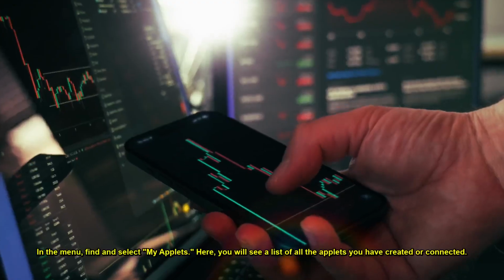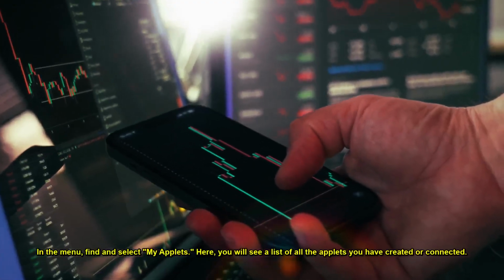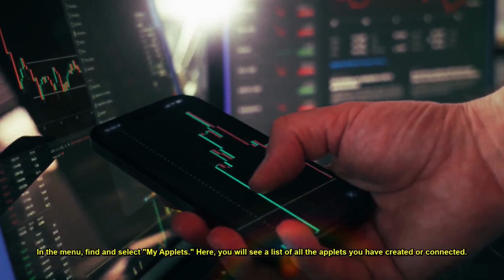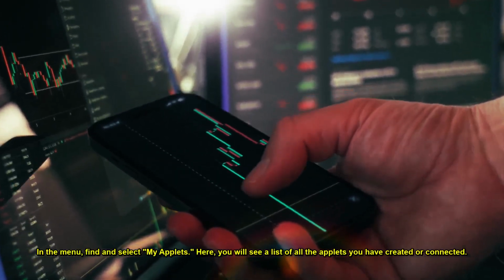How to withdraw Smart Home routines from IFTTT services - Step By Step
Unlock the full potential of your smart home with our detailed guide on how to withdraw Smart Home routines from IFTTT services! In this step-by-step tutorial, we’ll walk you through the process of managing and optimizing your smart home automation. Whether you want to modify existing routines or remove them entirely, this video has you covered.